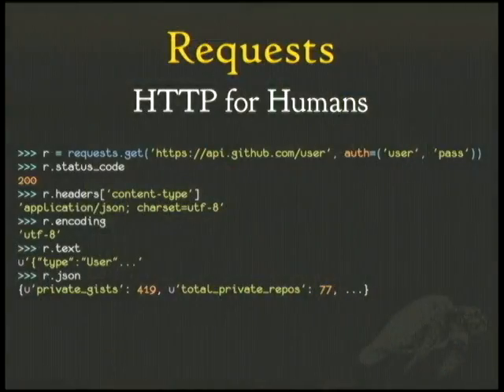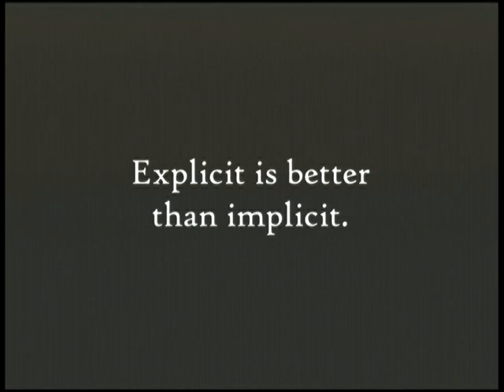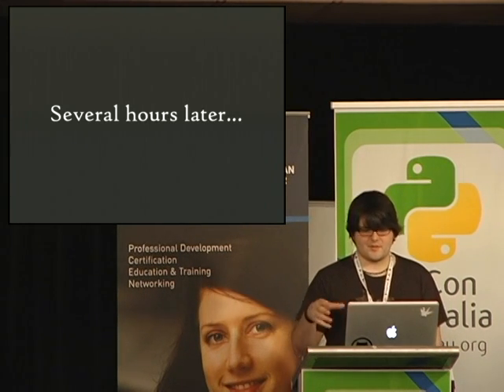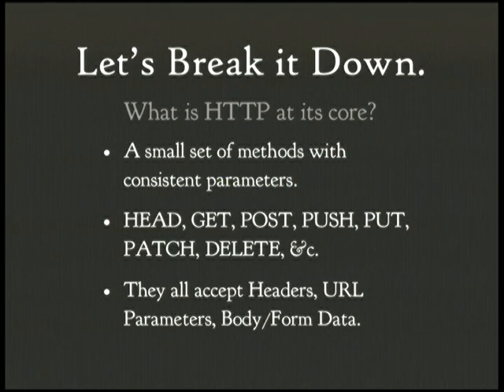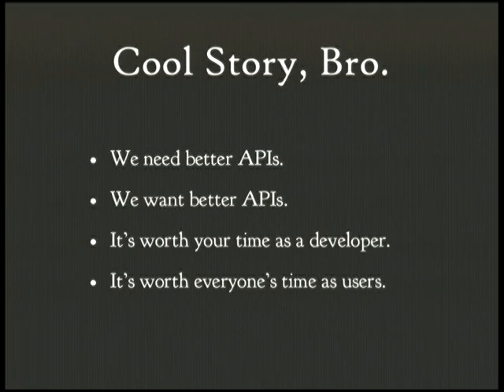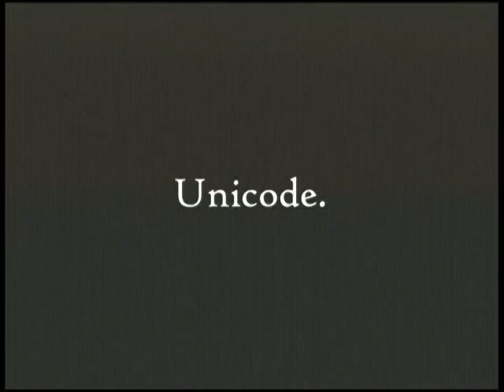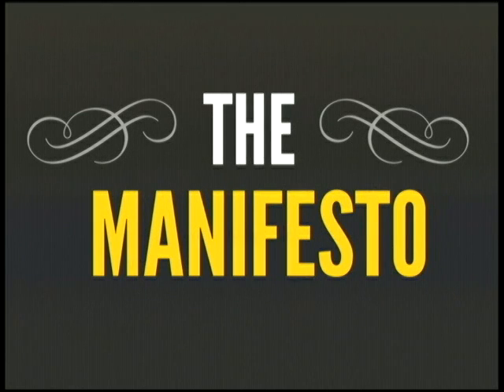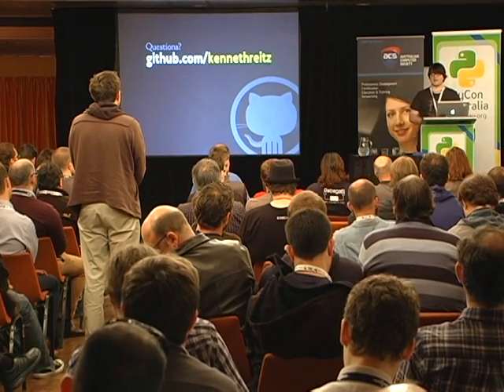Keynote: Python for Humans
Kenneth Reitz
Python's ecosystem is held up to a high standard, but it falls short in a few key areas. A handful of crucial APIs are an absolute pain to work with. We'll go over where these APIs went wrong and learn about strong and elegant API desig